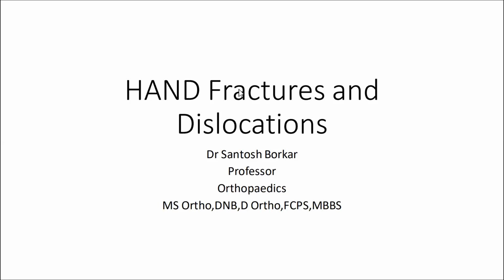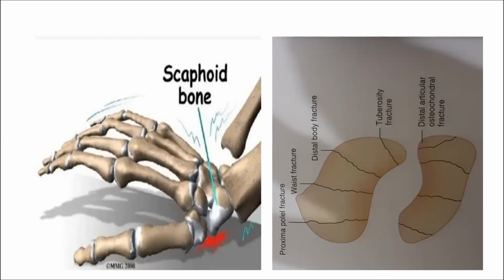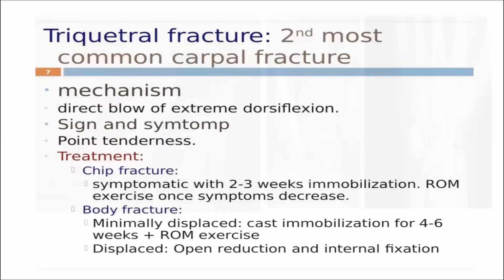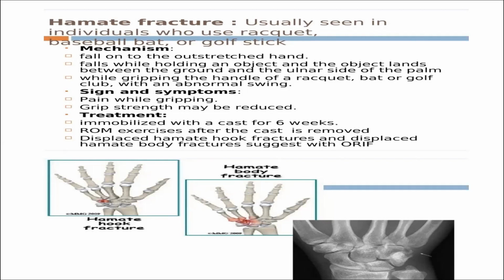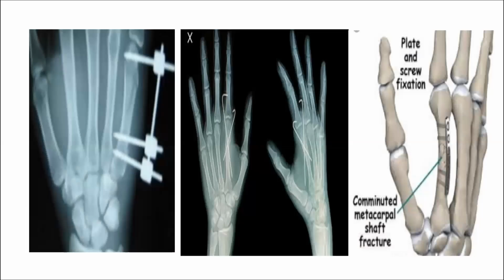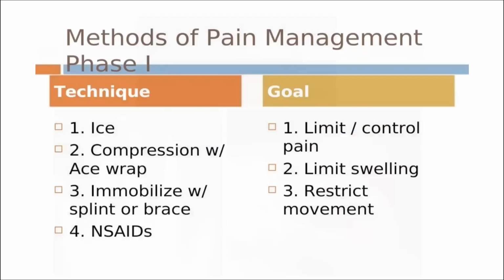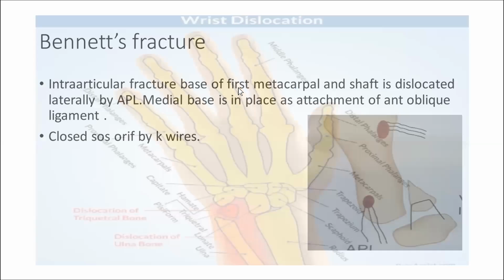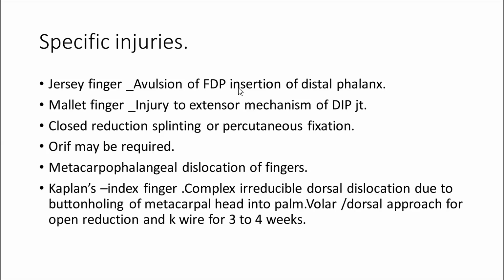Hand Fractures by Dr. Santosh Borkar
Lecture for students of MIMER Medical College